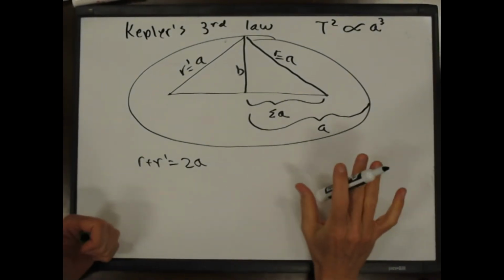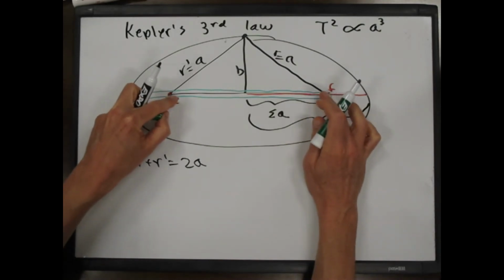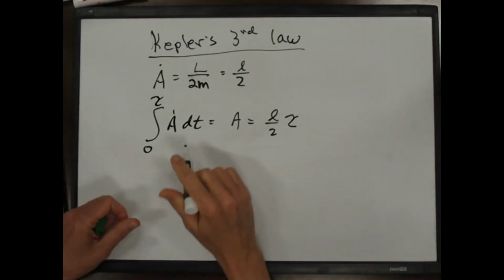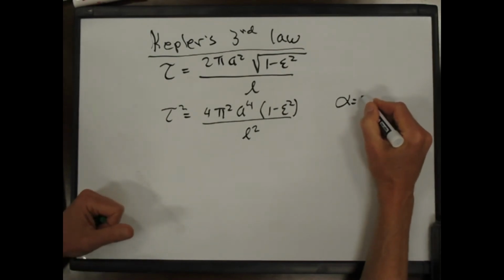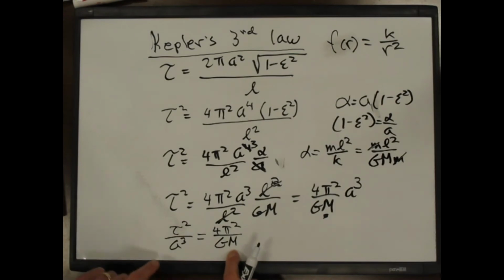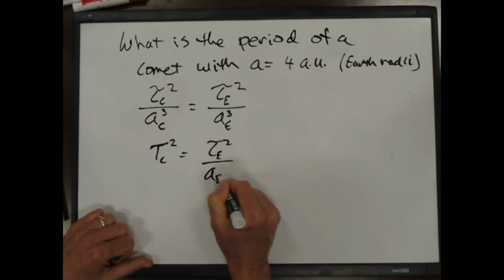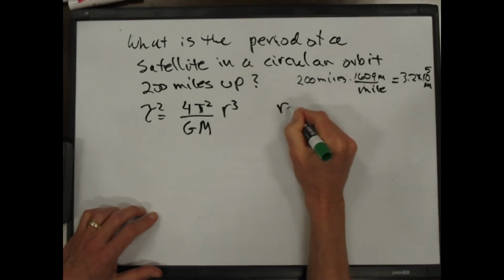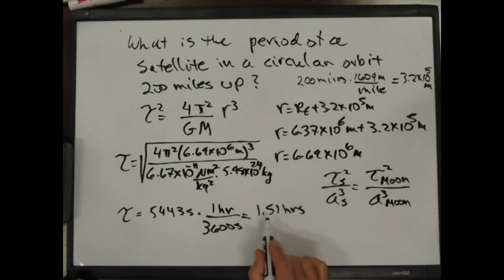Chapter 6 5 Keplers third Law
Deriving the Harmonic Law.